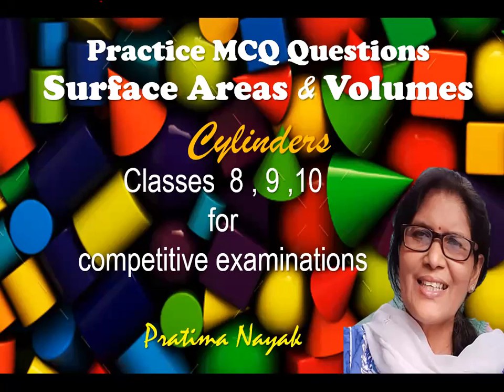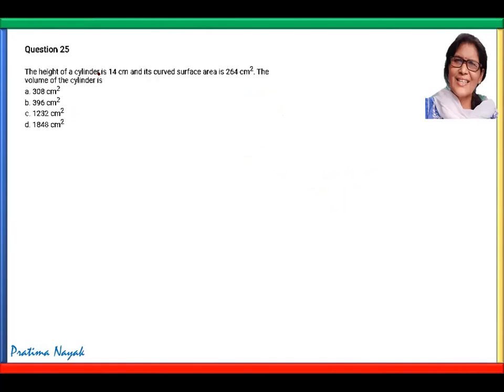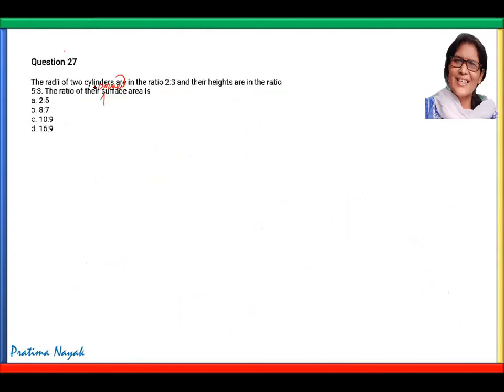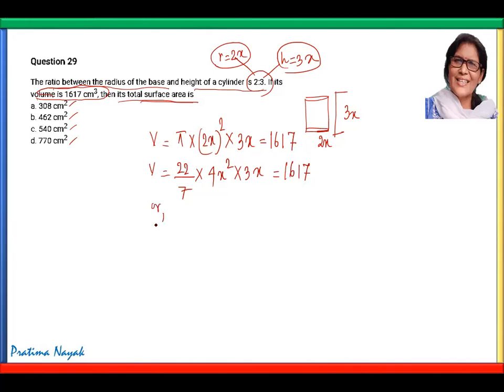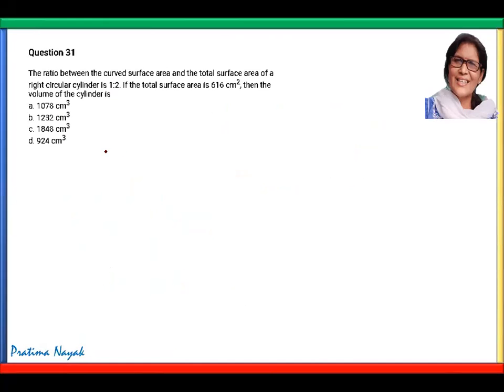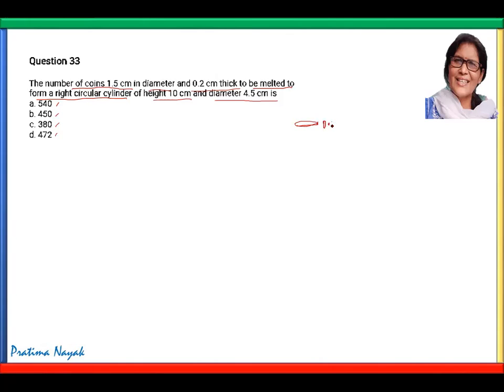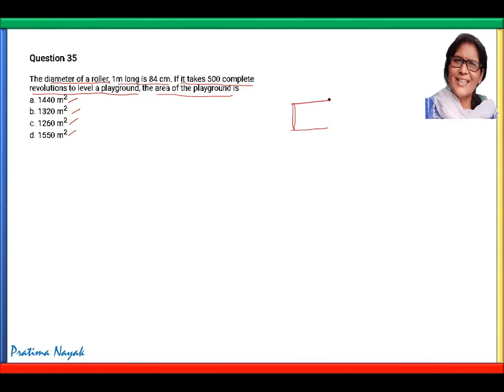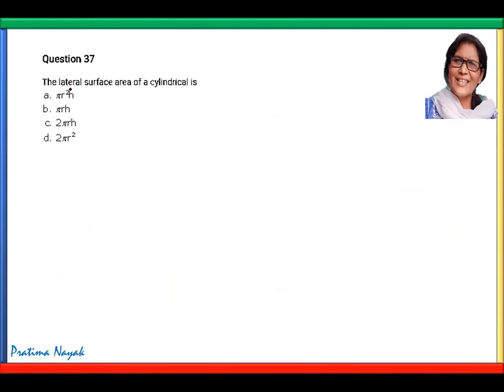HOW TO SOLVE MCQ SURFACE AREAS AND VOLUMES | MCQ ON CYLINDERS | CLASS 8 /9/10 MATH COMPETITIVE EXAM